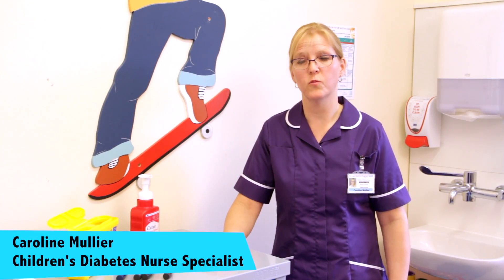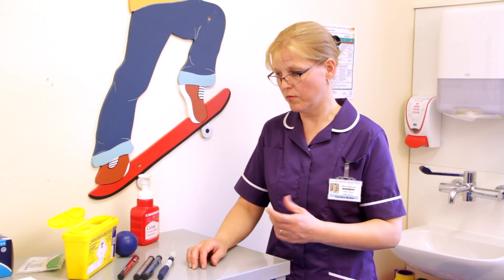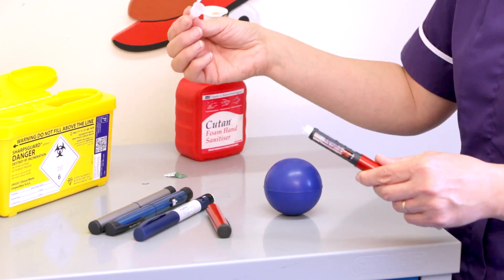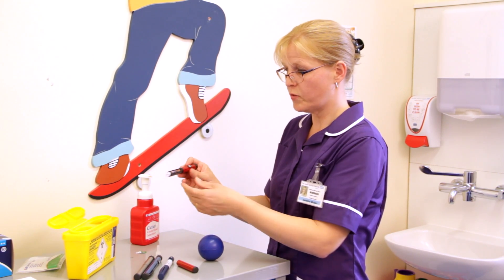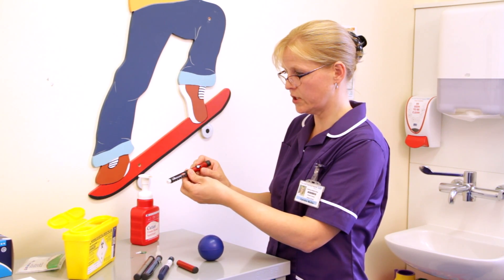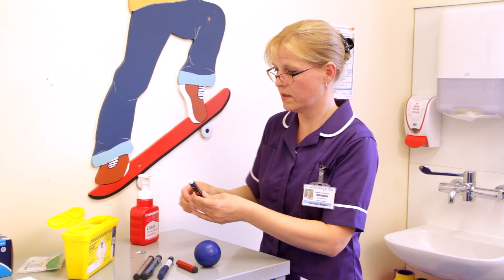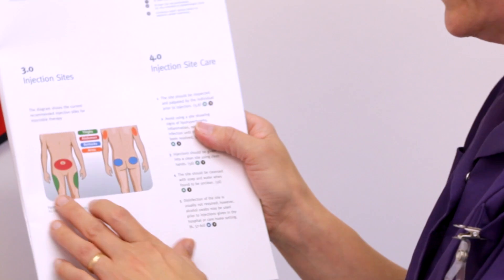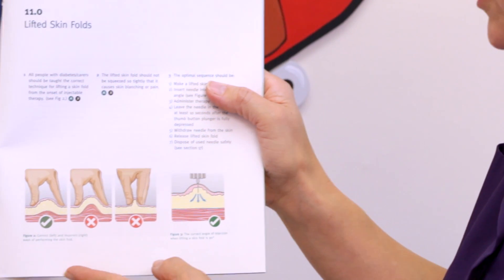How To Give An Injection Of Insulin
Caroline Mullier is a Children’s and Young People’s Diabetes Nurse Specialist and she is going to show you how to give an injection of Insulin.